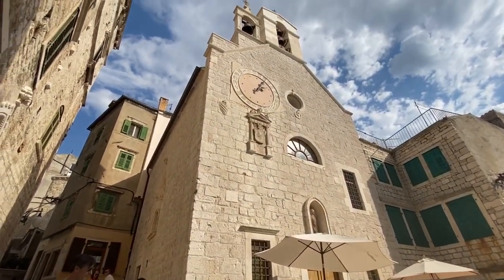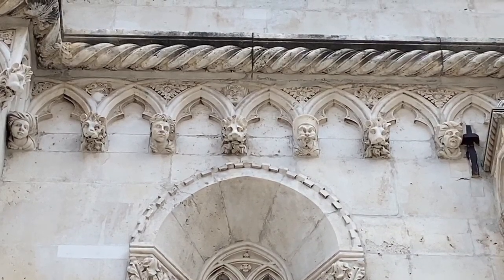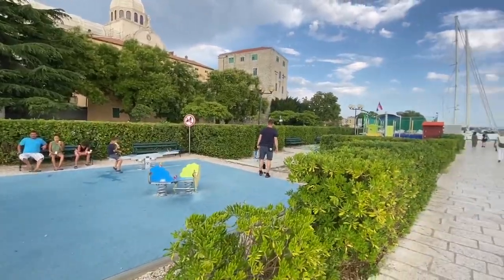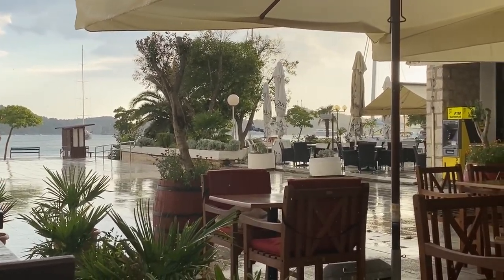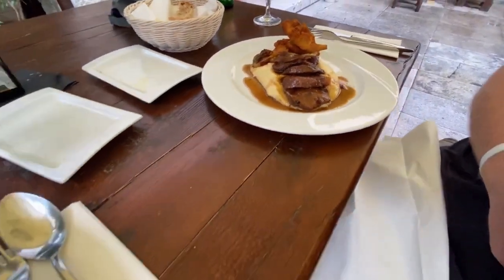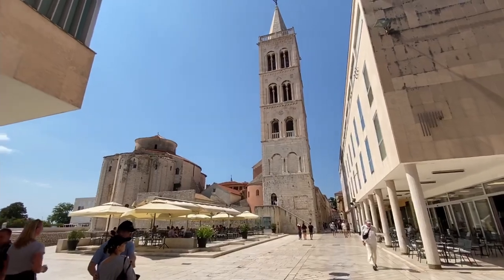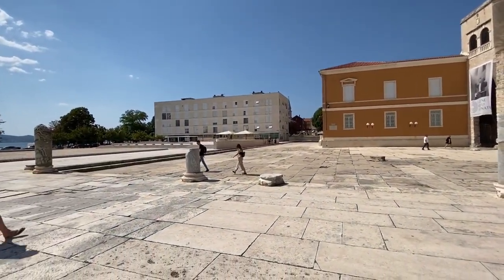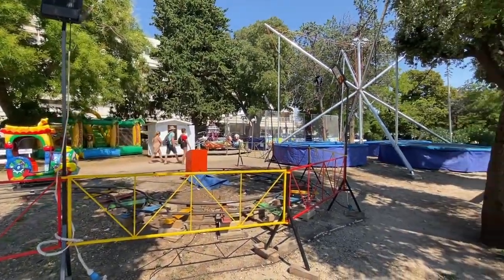What to see in SIBENIK and ZADAR, CROATIA | Tour Cathedral of St James, Sea Organ, Sv Donat Church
In this video, we travel to Šibenik and Zadar, CROATIA. We took a weeklong trip from the Croatian island of Ilovik during our holiday to visit DALMATIA.

The Jadrolinija passenger ferry took us from the main Riva in Hvar town, back to Split, and then a taxi to SIBENIK. Social distancing and masks were required on all public transportation.

After checking into our AirBNB, we did a self-guided walking tour to the Cathedral of St. James (Katedrala Sv Jakova) and climbed the stairs up to St. Michael's Fortress (Tvrđava sv. Mihovila).

A storm rolled through the port of Sibenik and we took cover at a restaurant for a delicious dinner. The Restoran Pjat served local delicacies of truffles, olive oil, and seafood right on the Šibenik Riva.

The next morning, we took a private taxi transfer to ZADAR, Croatia. Here we took a walk down the famous Kalelarga street and toured around the town seeing the Sea Organ (Morske Orgulje) and Church of St. Donatus (Crkva Sv. Donata).

Please enjoy our vlog about our travels and vacation in Croatia.

Which town do you want to visit on your next trip to Croatia?

Follow along on a DAY IN THE LIFE in CROATIA and get inspired for your own summer vacations. I hope this travel video shows you some ideas for your trip to CROATIA in Europe.